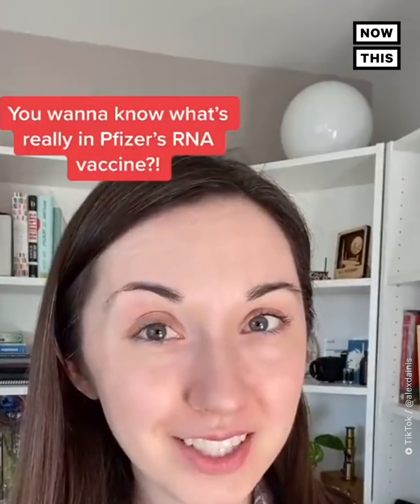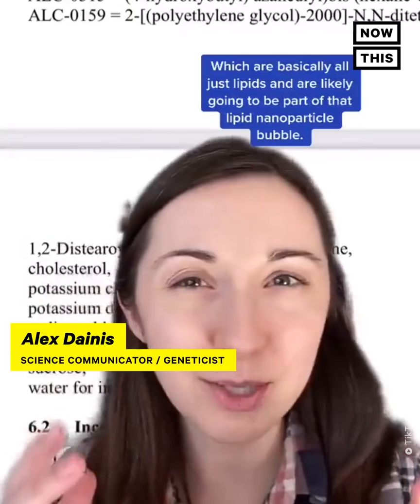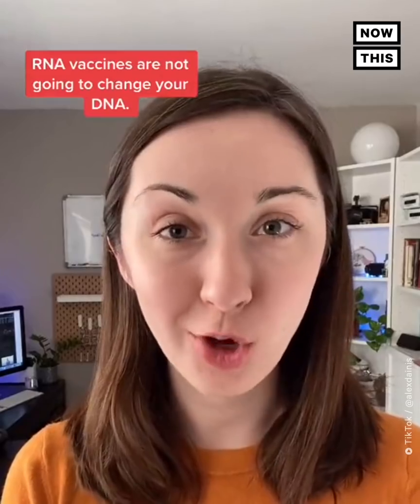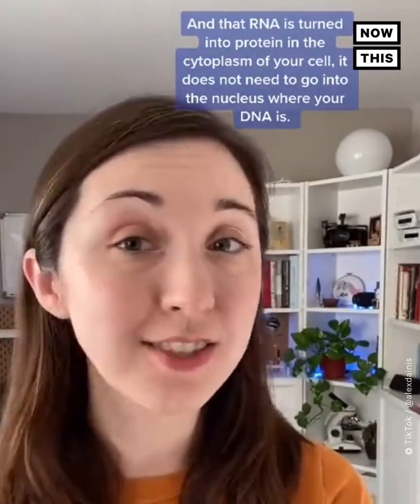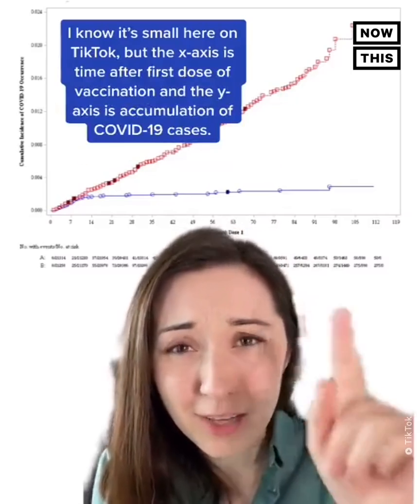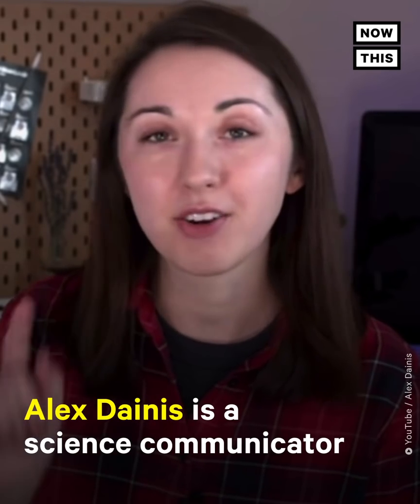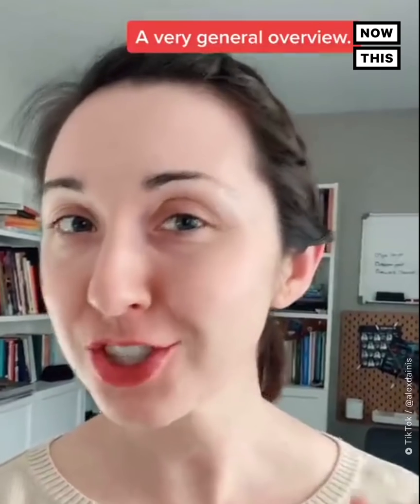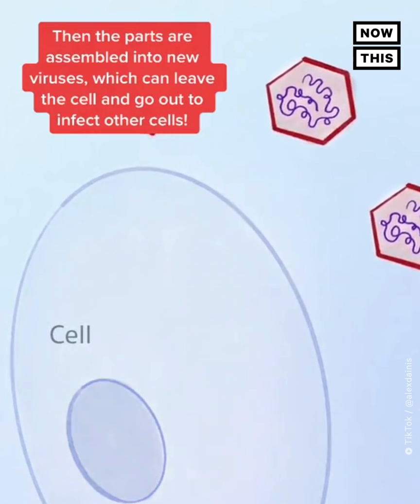Geneticist Explain How Pfizer's COVID-19 Vaccine Works | NowThis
Got questions about Pfizer’s COVID-19 vaccine? Let geneticist Alex Dainis explain how it works.